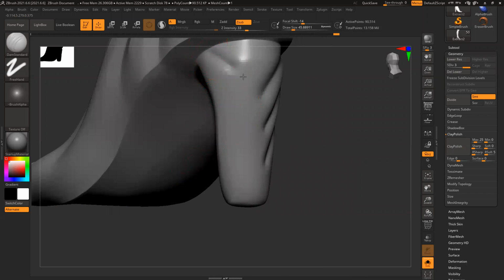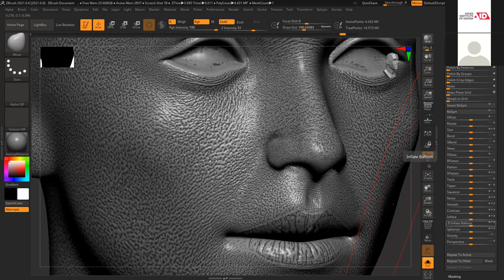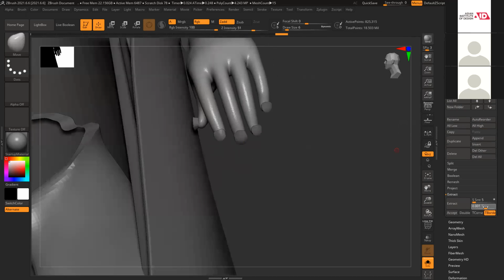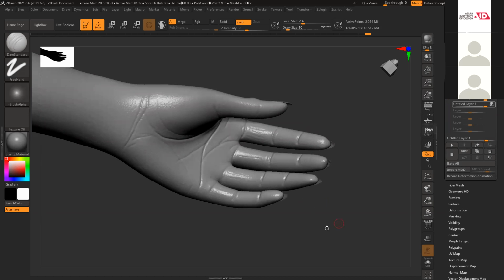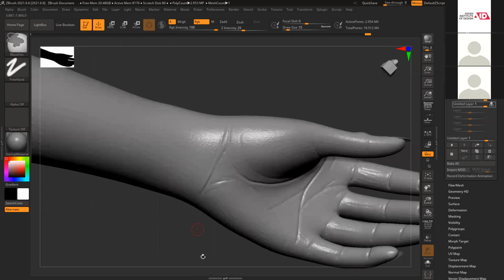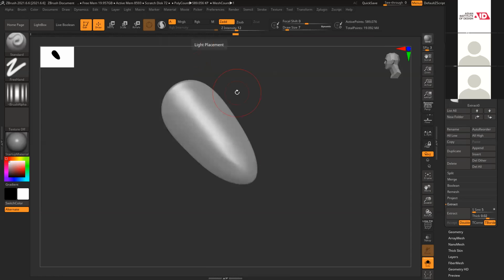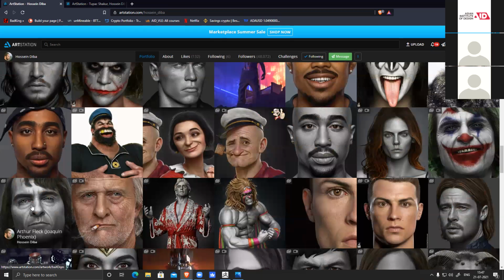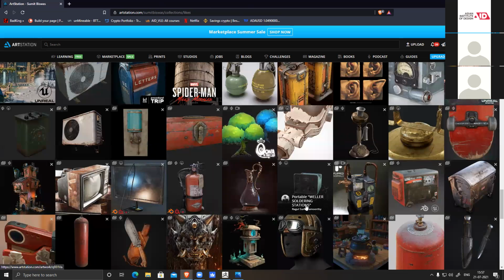2021 07 21 15 00 15 GA201 OM 87818261262